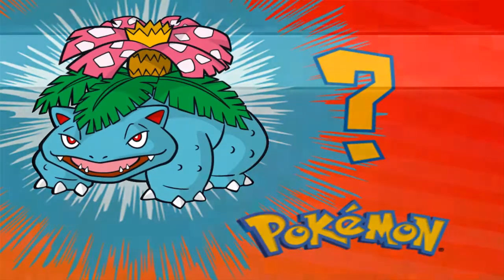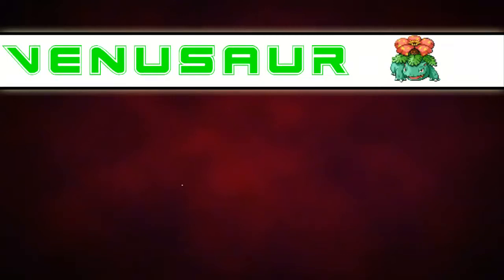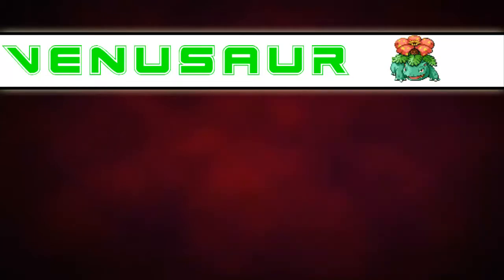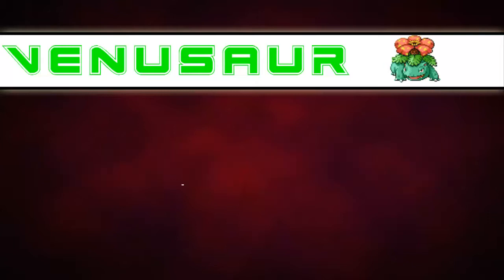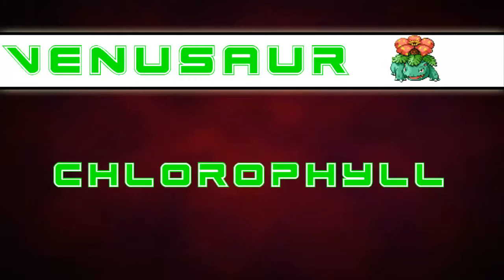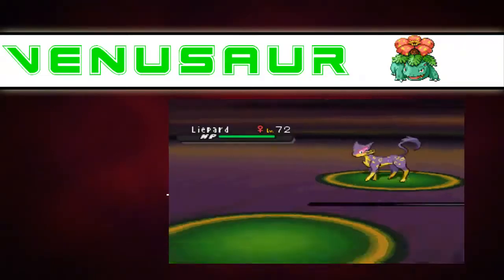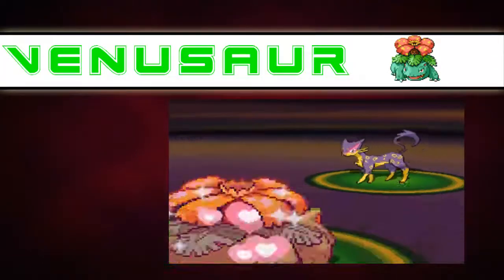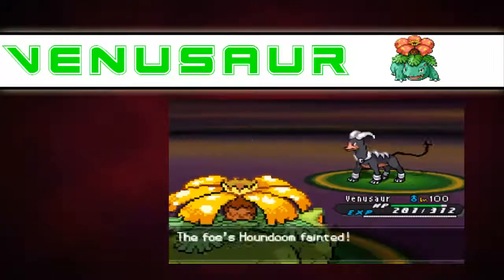Who's That Pokemon / Venusaur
Hoping you guys enjoy this new series and hope it get into Ku
and if it doesnt ill still upload more on my channel becuase i think this is a good series
that ill be doing!
Skype: charlesgodfrey2